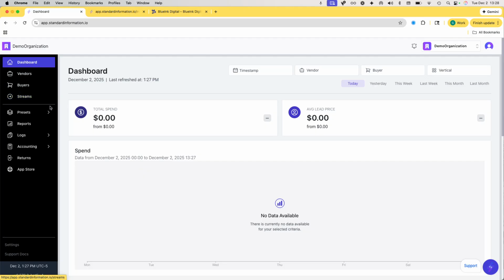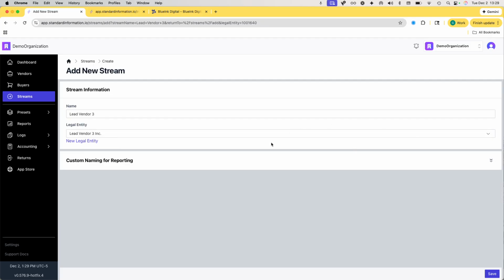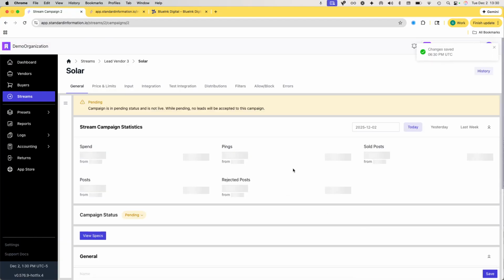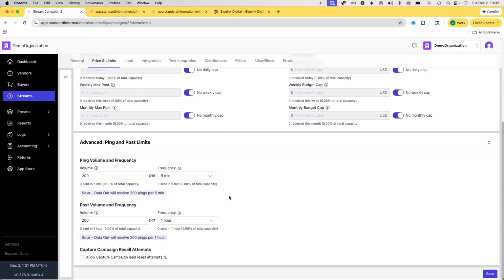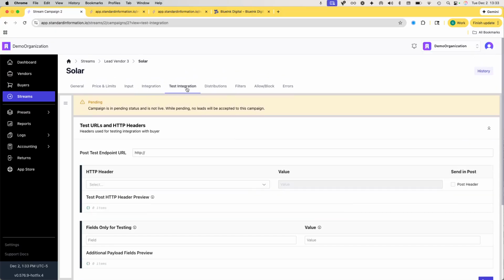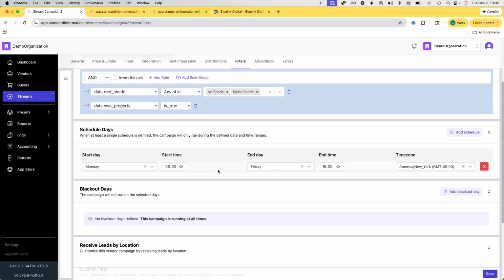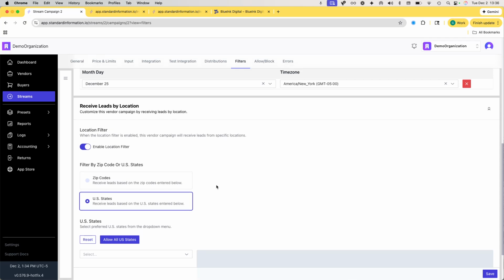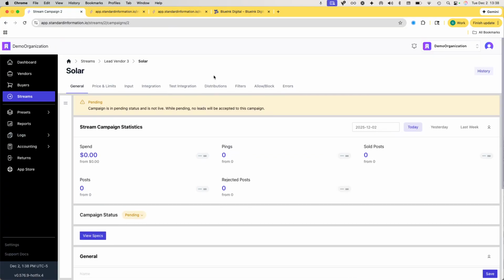04 Standard Information Lead Platform - Setting up lead streams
Video 04 in the Standard Information Inc. training series. In this video learn how to set lead streams which is the simplest and easy way for end lead buyers to set up lead sources on the Standard Information lead platform. This video will do a walk through of how to set up both ping post and direct post lead sources for lead streams.

Key learnings.
1) When to set up Lead Stream campaigns vs Vendors and Buyers
2) How to send the posting instructions to third party lead sources
3) How to set the price for leads
4) How to set the filters and lead acceptance criteria
5) How to connect the platform to external platforms (CRMs, Sales Teams Etc.)

About Standard Information Inc. The Standard Information platform is the most powerful lead management tool on the market for buying, selling or brokering leads. The platform allows for full real-time lead buying and selling and supports both ping post and direct post methods.